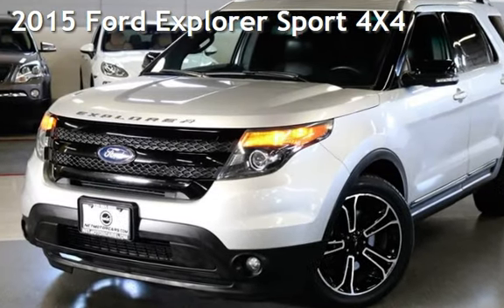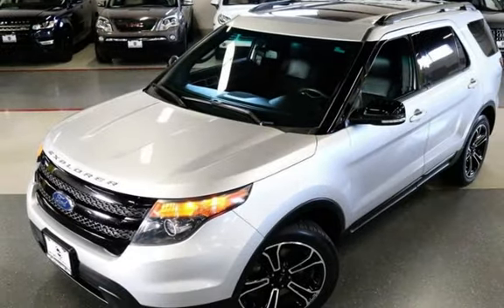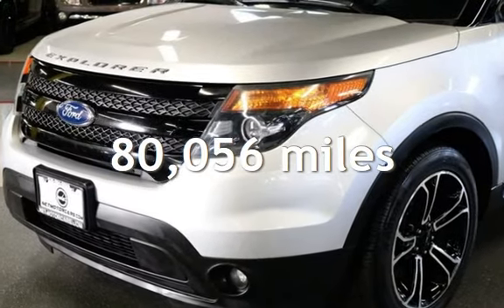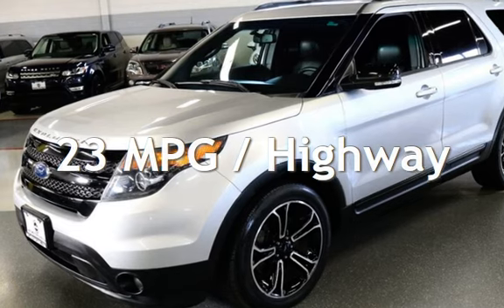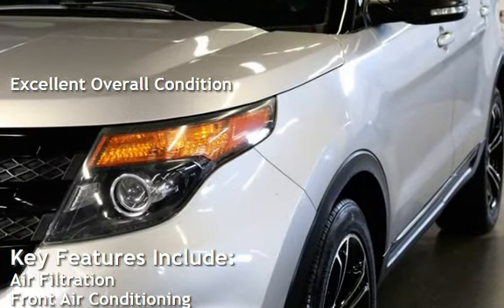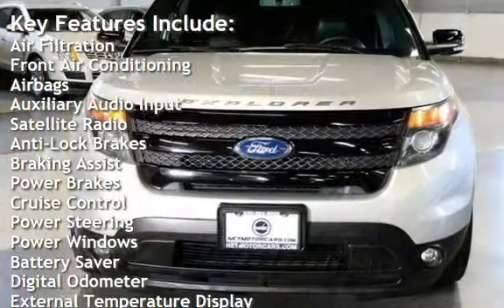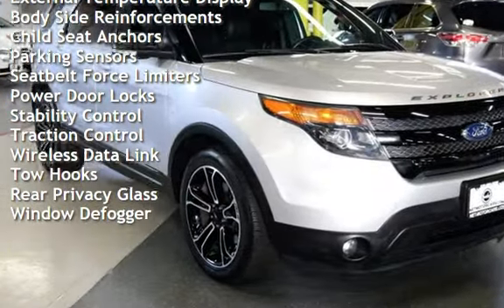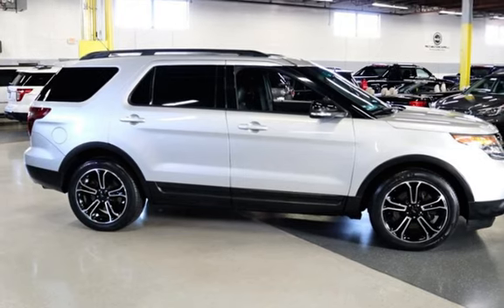2015 Ford Explorer Sport 4X4 for sale in ADDISON, IL